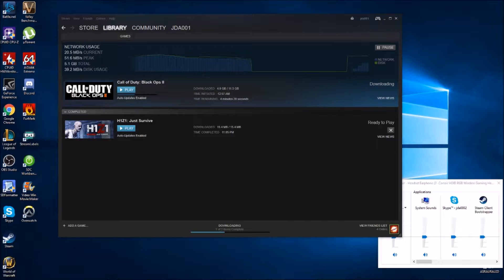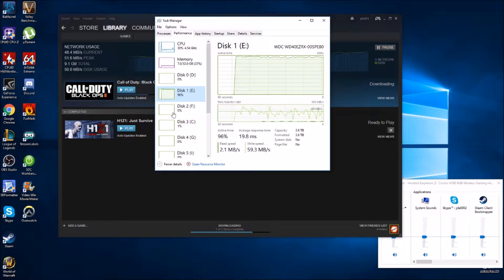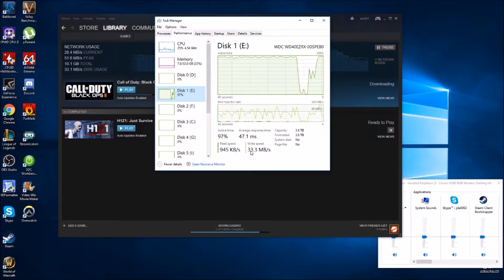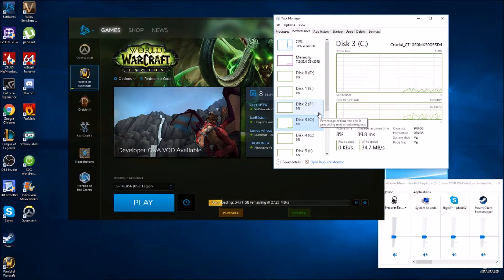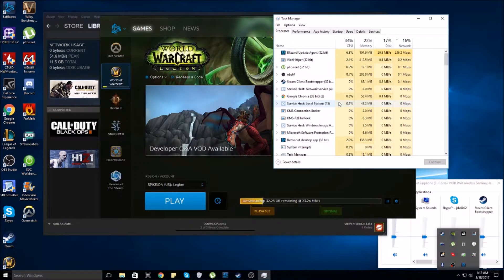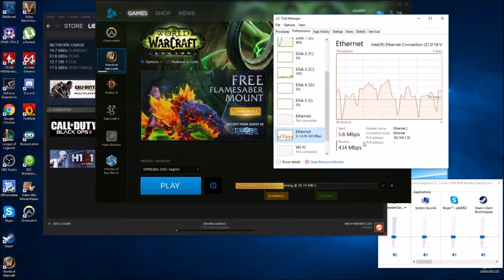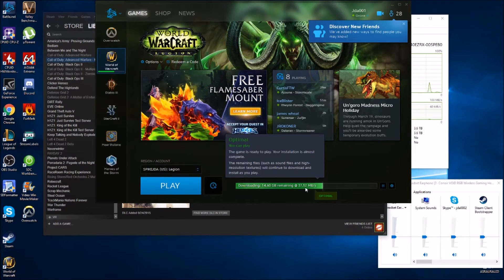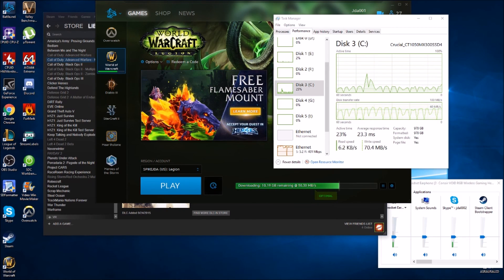How to get 500 Megabit Internet!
In this video i show some of the bottle necks i found, when having 500Mbit speeds. Also those juicy download speeds!